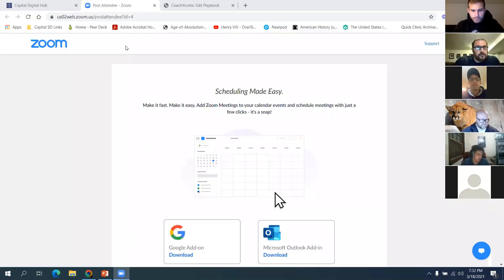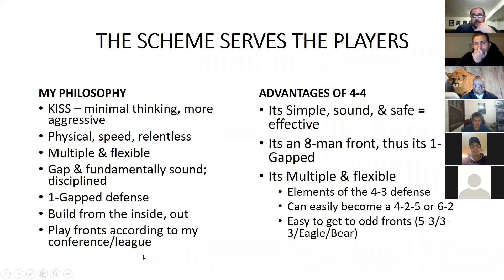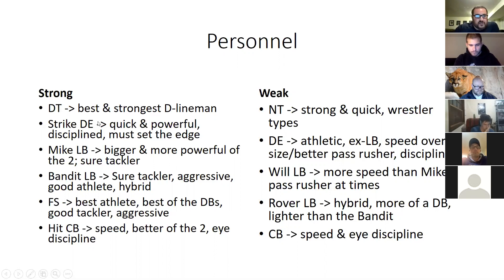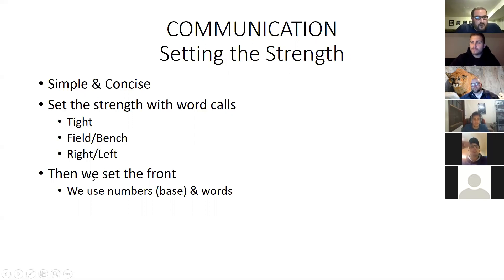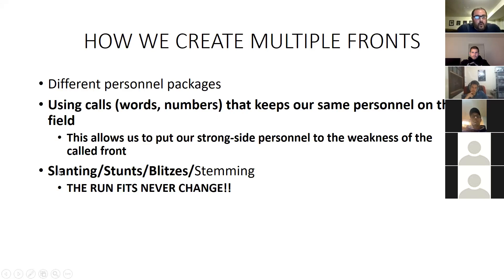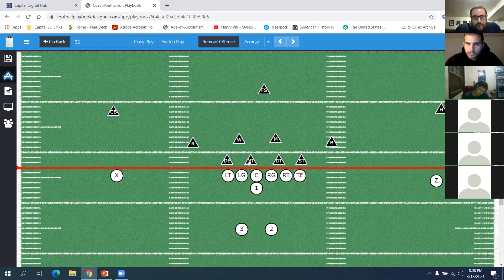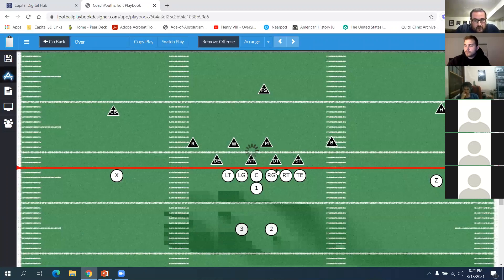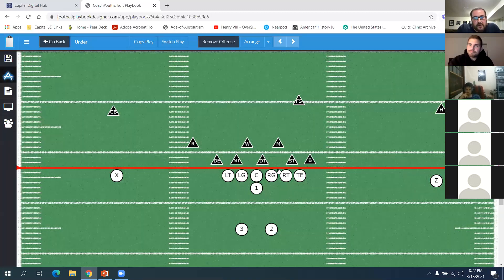Utilizing Multiple fronts from your 4-4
Here is a great video showing how seamless it can be to take your 4-4 and morph it into different fronts and stunts by Coach Simonetti